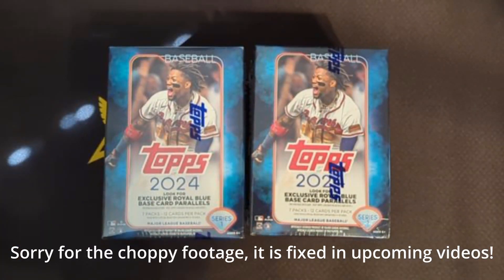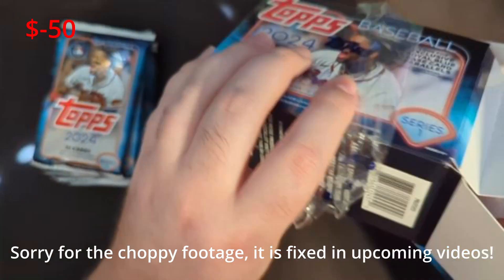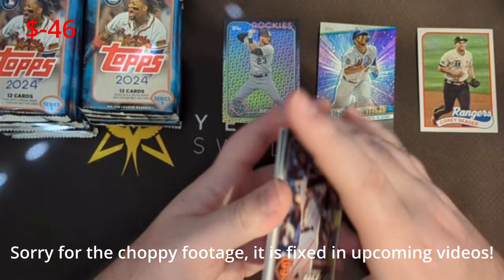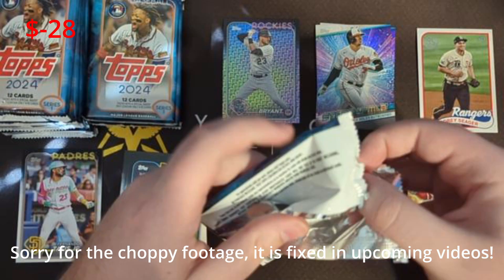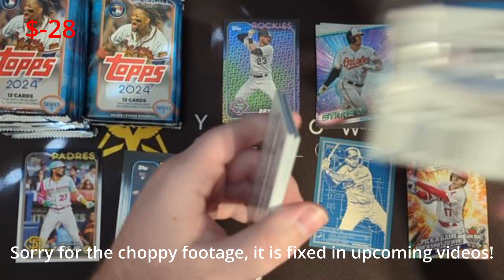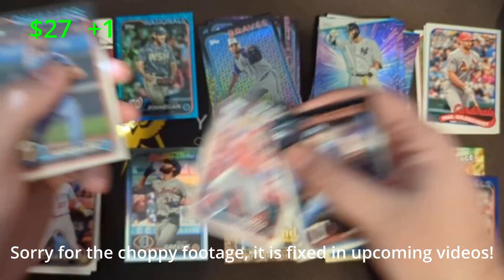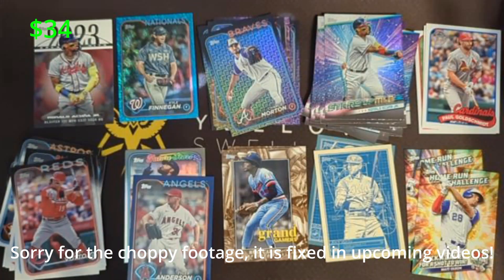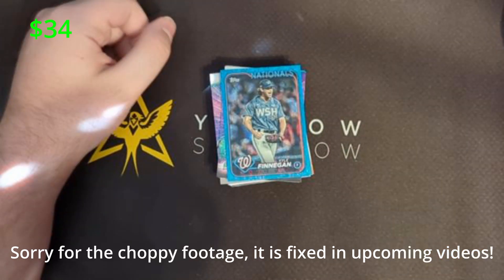HOLIDAY FOIL!!! 2024 Topps Baseball Value Box Review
Hey everyone! Found some more 2024 Topps Baseball product to open. I love the look of the holiday foil! Should they continue doing different holiday foil patterns?